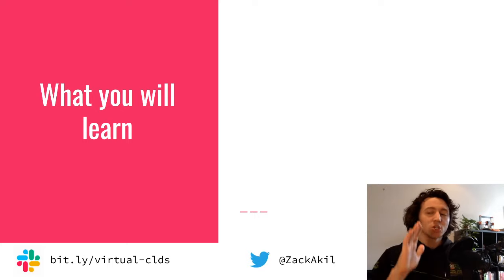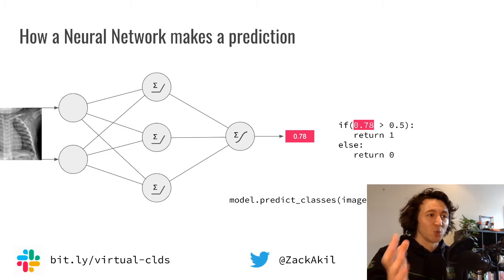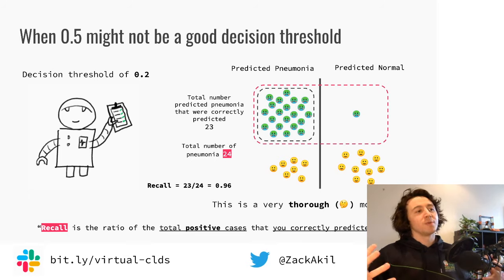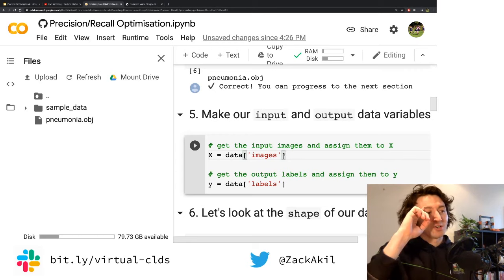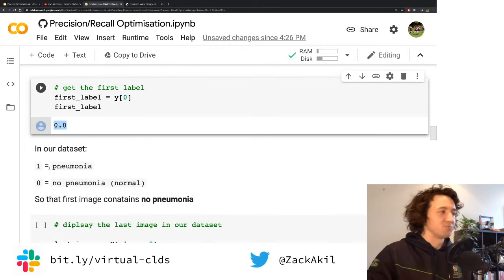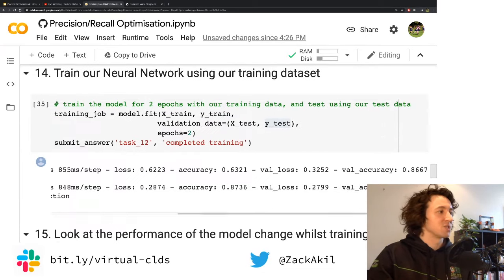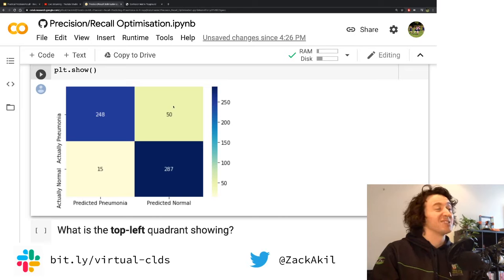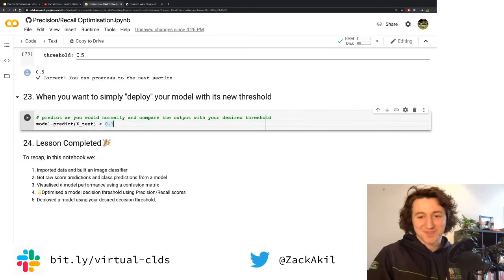Hands-on ML Precision/Recall & Predicting Pneumonia in X-rays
Come join us for our first Virtual Practical ML meetup!! We will be trialing some new tools to keep the session as interactive and hands-on as possible!!

Python beginners Welcome! Most of the code is provided and we will be walking through the exercises during the class so even if you only know a tiny amount of python you can still get involved and learn something!

Ideal for those getting into machine learning and looking to learn about Precision/Recall and how to practically go about understanding it and tuning a model to be either high precision or high recall.

We will be learning about Precision/Recall whilst building a vision model to detect Pneumonia in images of X-rays using Python with Keras All Keras code will be provided so you don't need to know Keras to participate.

During the practical section we will be working in Colab so you won't need to install anything 👍

Learning outcomes:
We aim to get everyone to a good understanding of what Precision/Recall is and how to practically go about using it to help define ML tasks and how to actually tune a model to have a higher precision or recall.